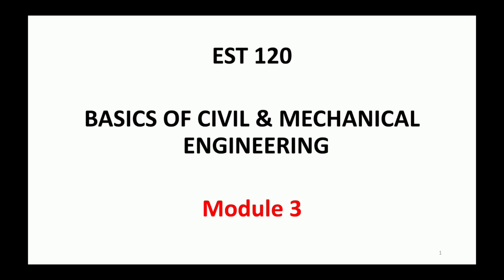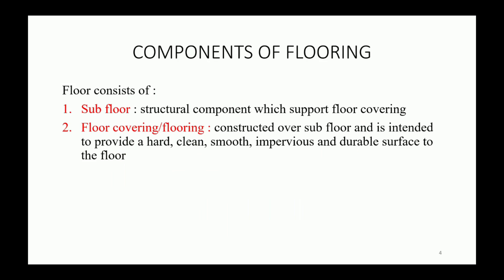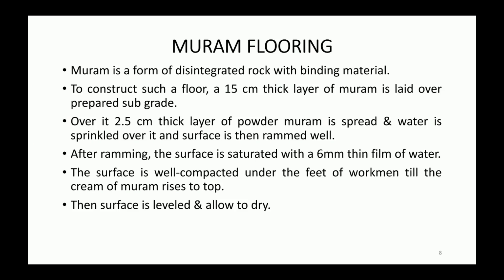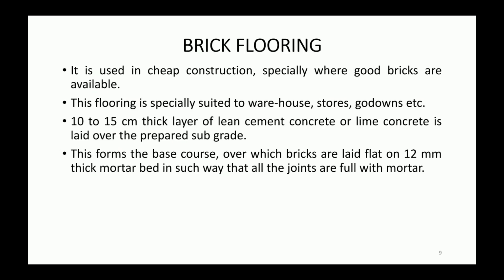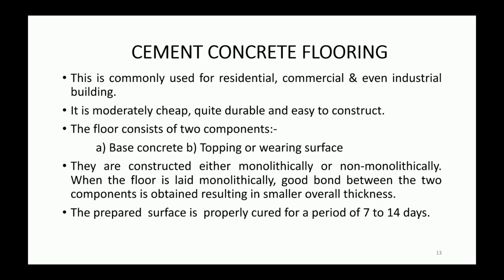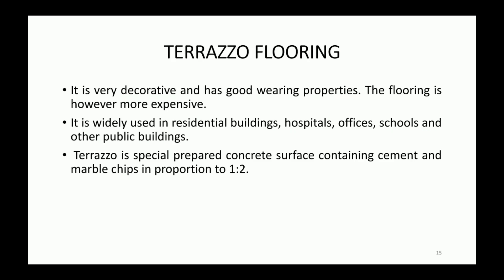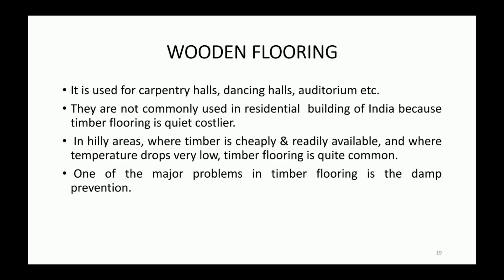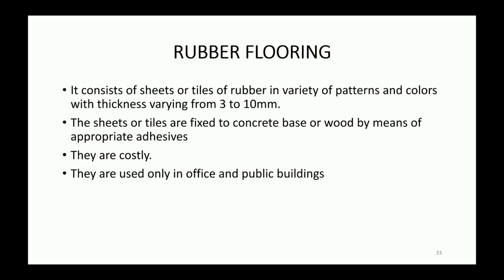EST 120: BASICS OF CIVIL ENGINEERING (Module 3) FLOORS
FLOORS - Functions & Types